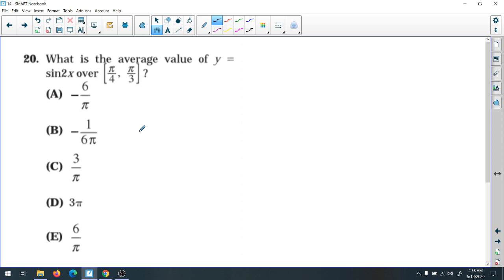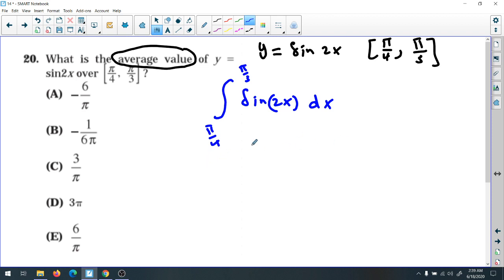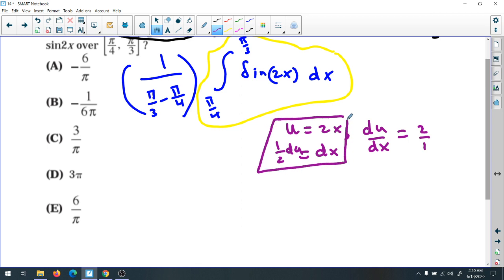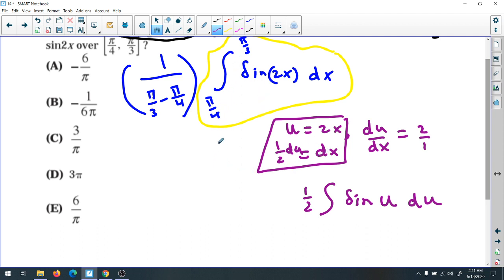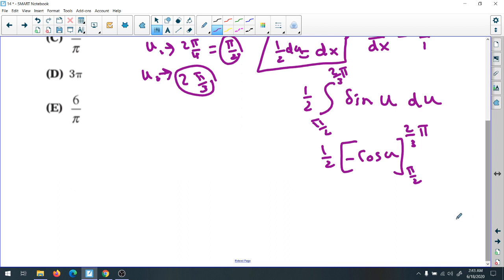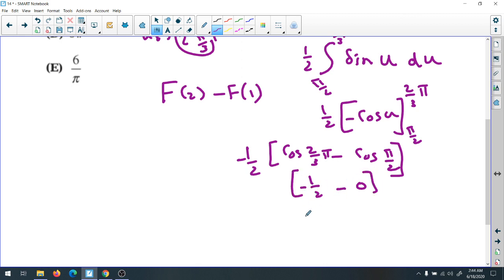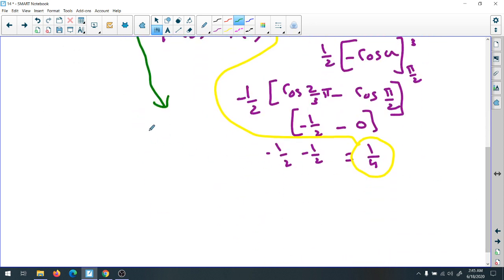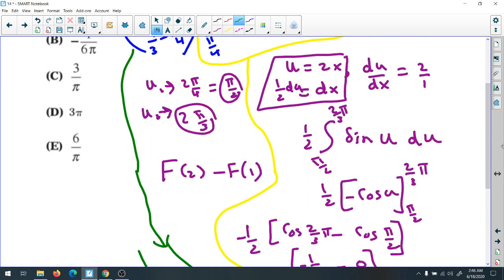AP Calculus ab test 11